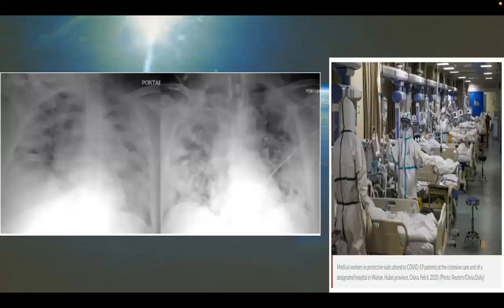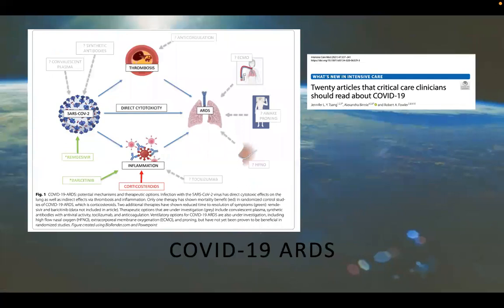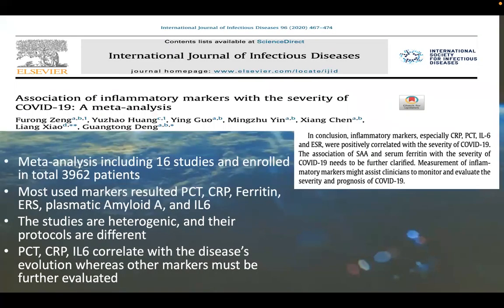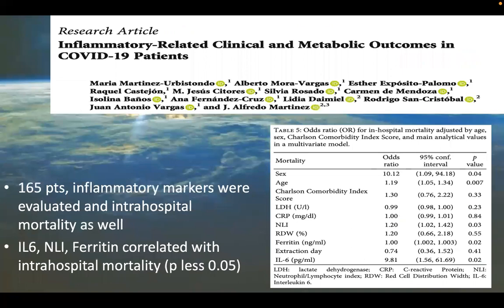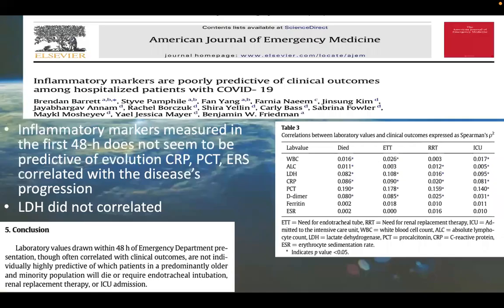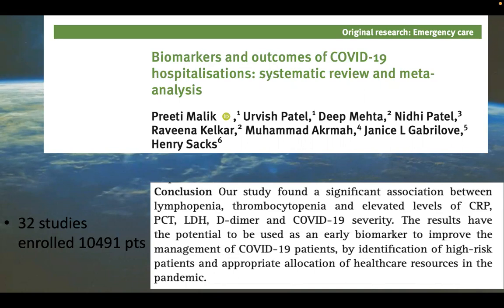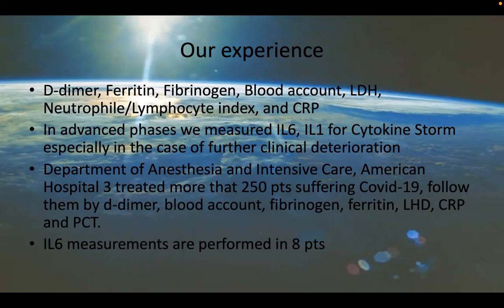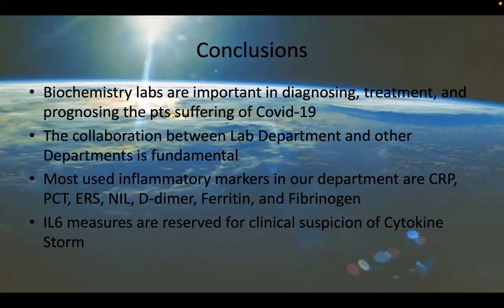Inflammatory markers in Covid 19